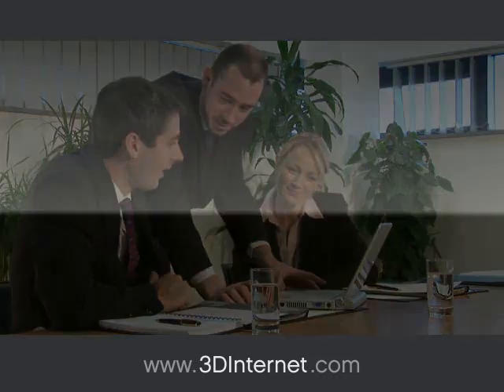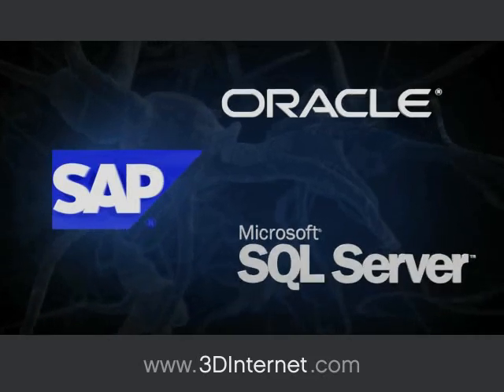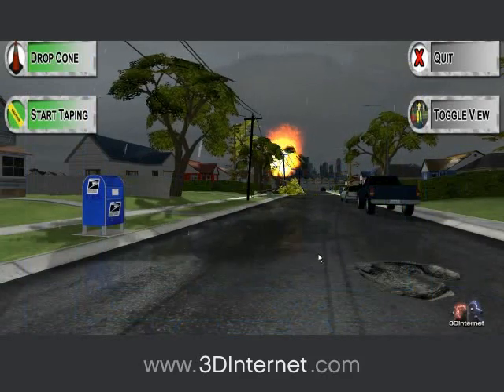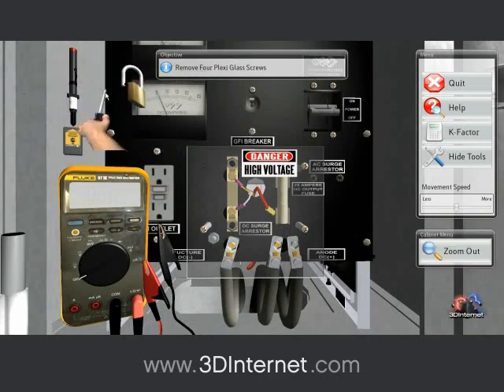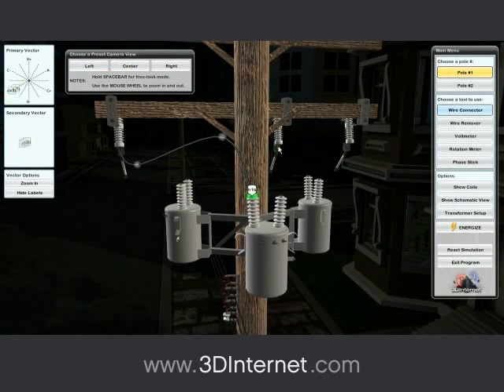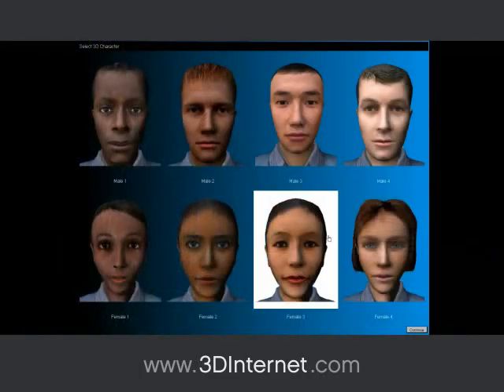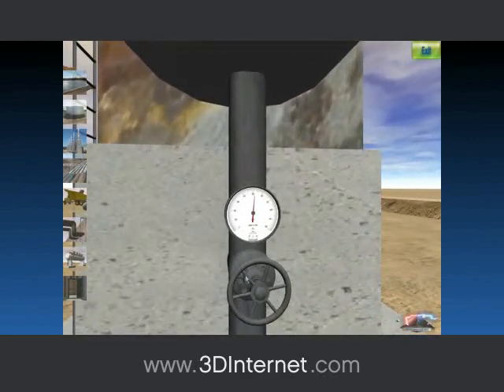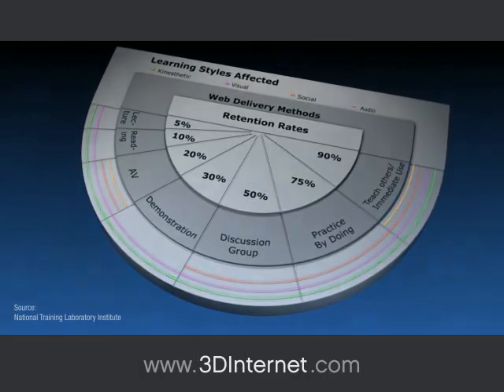3DInternet 3D Training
3DInternet is the leader in producing innovative, fully interactive 3D simulators that are authentic and relevant.